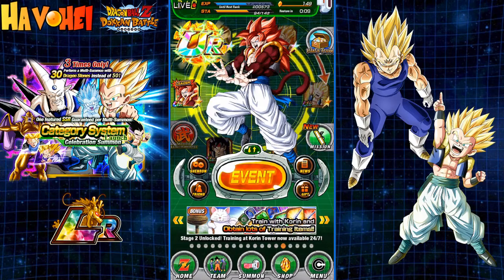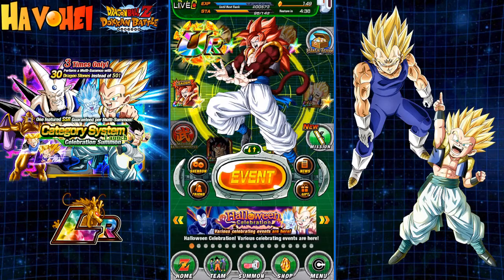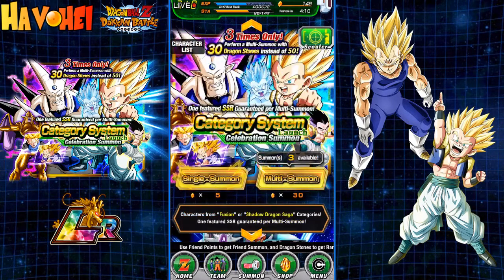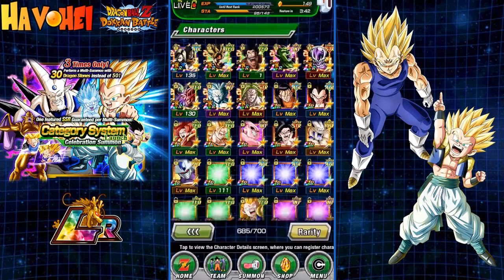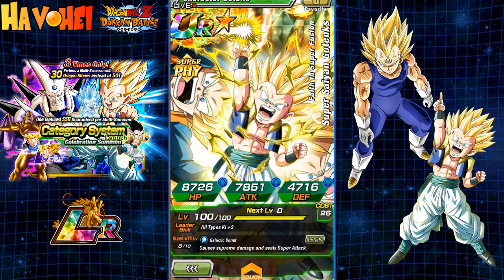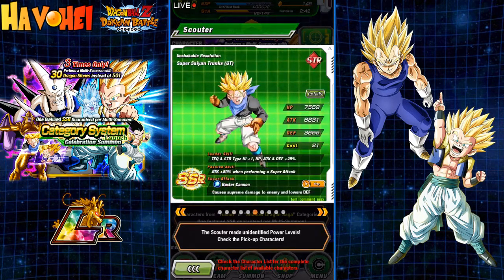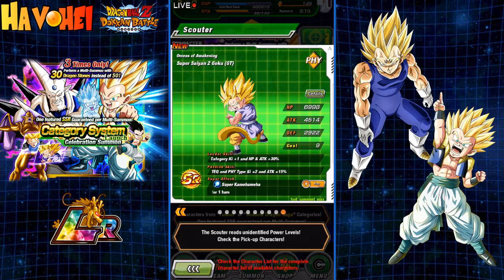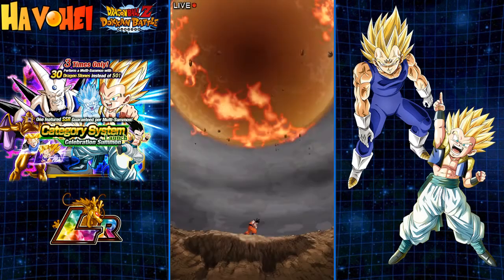DBZ Dokkan Battle - Category Banner Summons